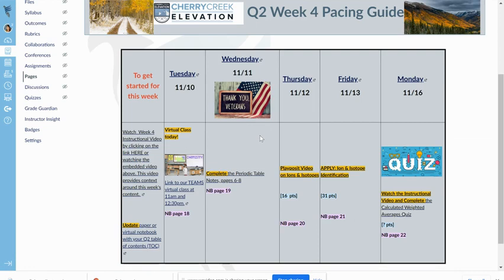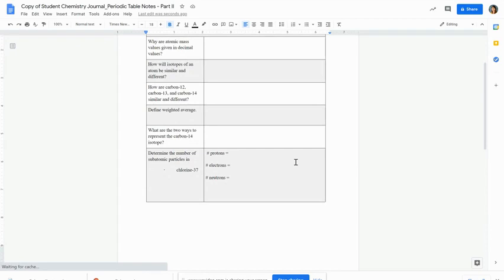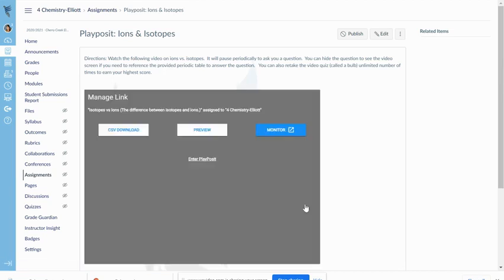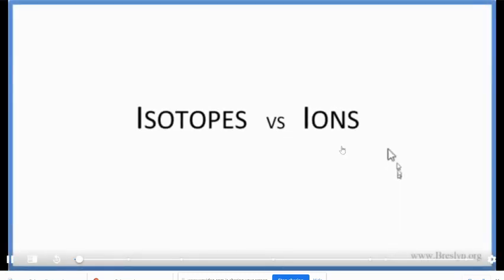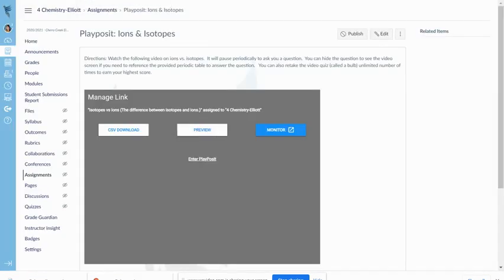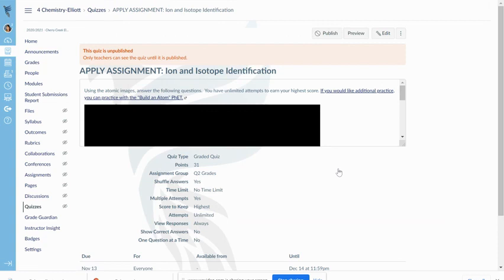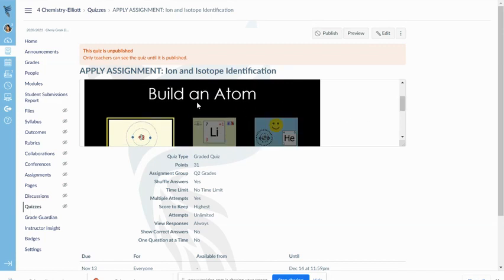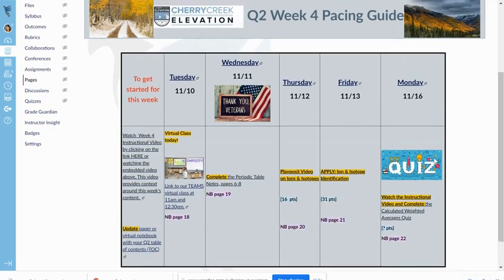Q2 Week 4 Chemistry Overview